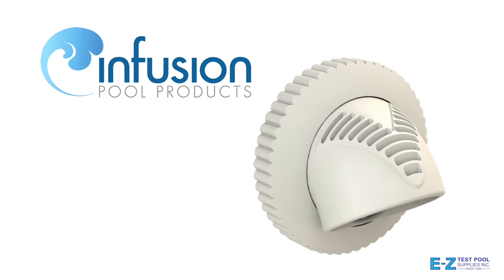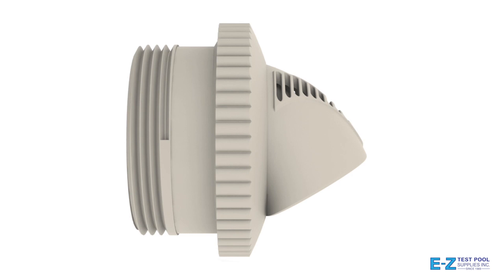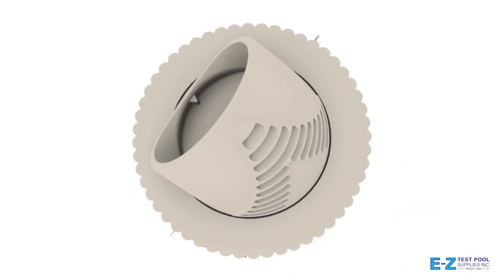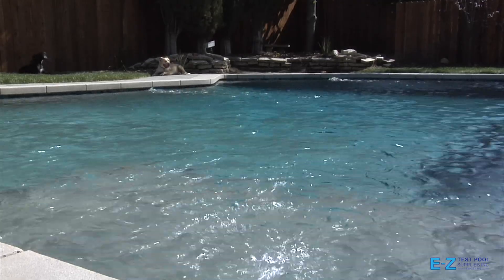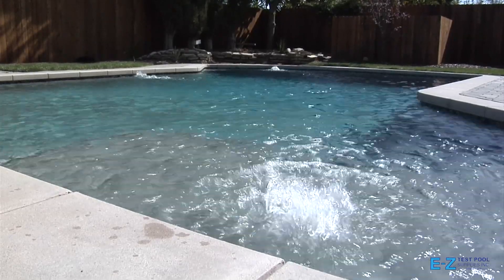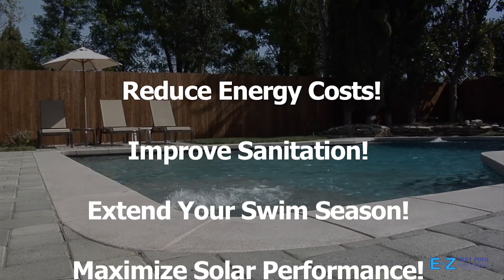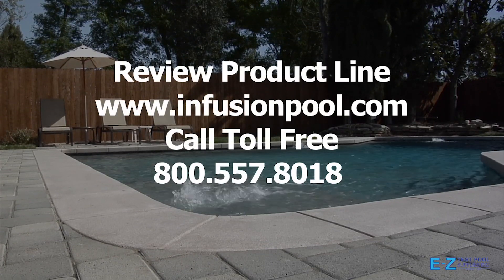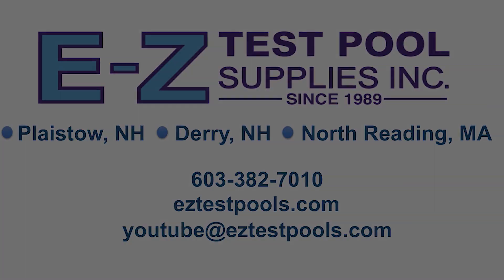Infusion Pool Products - How V-Fittings Work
Infusion Pool Products truly are revolutionizing the movement to “Go Green” within the swimming pool industry. These Venturi Driven Return Line Inlet Fittings are called V-Fittings, and they are all about saving you money and improving water quality for the life of the pool.

These fittings help to increase and optimize flow by taking the pool water that is closest to the surface and forcing it downwards towards the floor. This action results in a larger amount of water being moved in the pool helping to maximize deep heating and overall circulation. Choosing to go with V-Fittings helps to save energy (and in turn, money) through decreased pool heater and pump operating times.